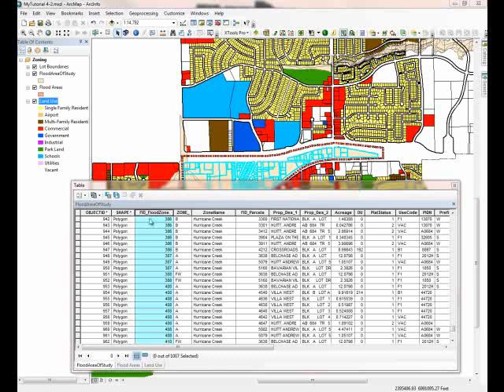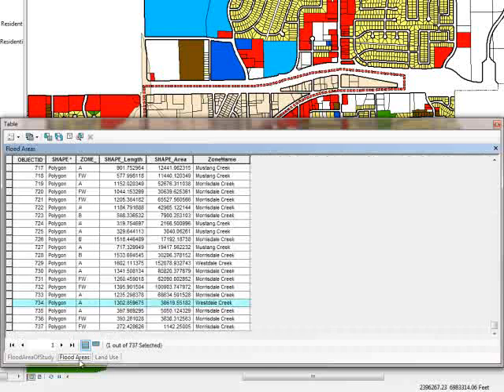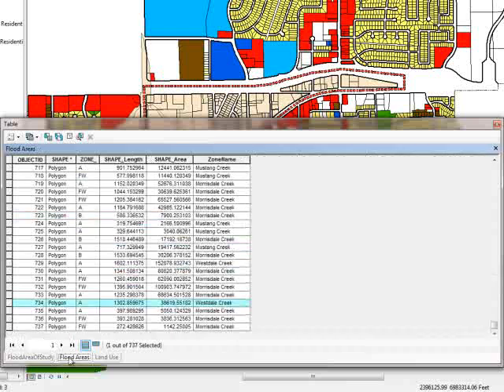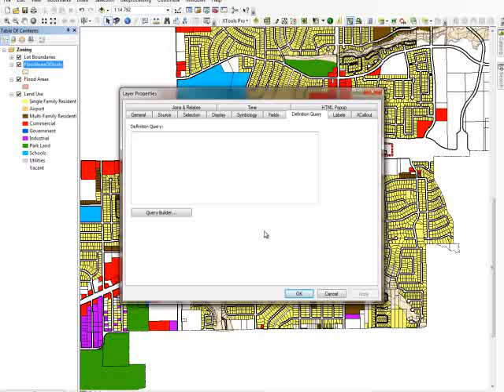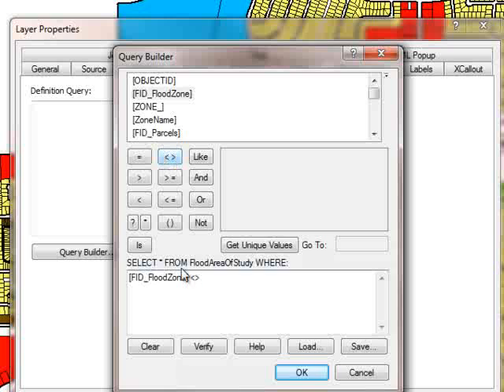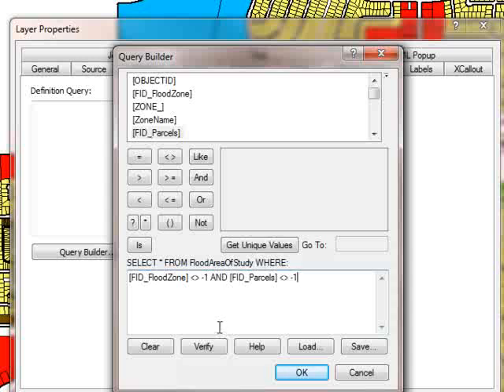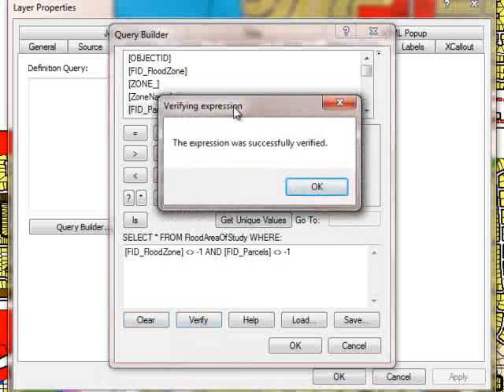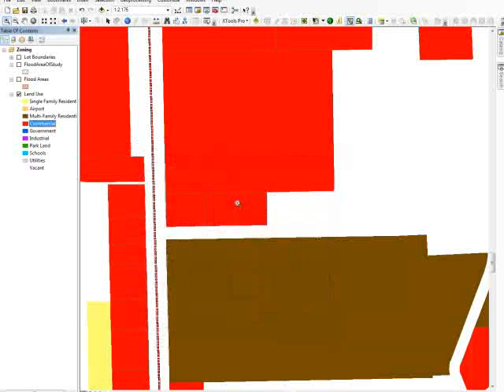GIS-110 - GIS Tutorial 2 - Chapter 4 - Tutorial 4_2b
This video involves a demonstration of how to carry out the Chapter 4 - Tutorial 4_2 material.  It is the second of three parts for Tutorial 4_2.